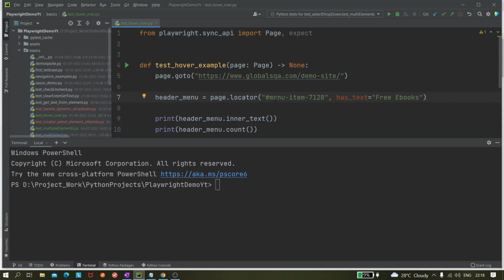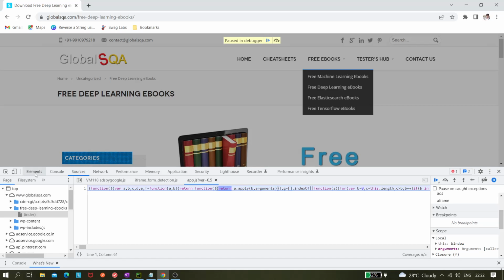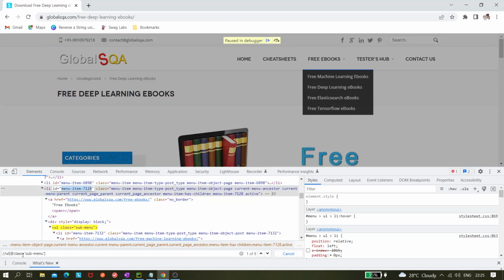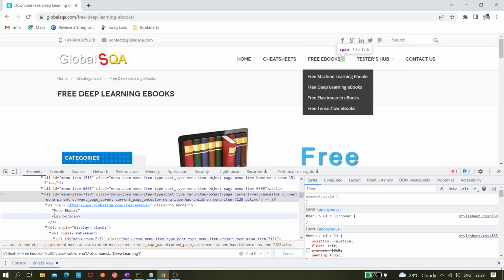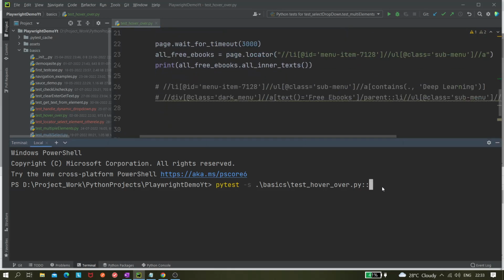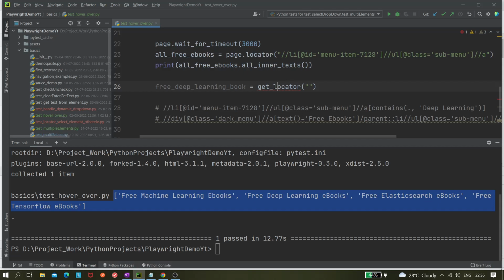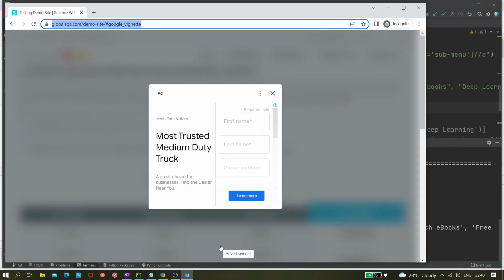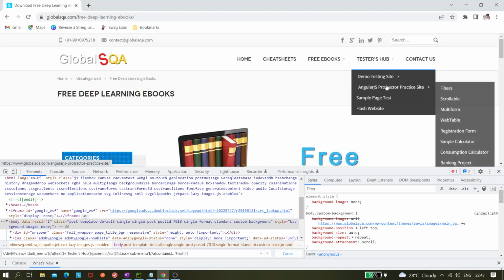#49 Playwright with Python | Handle Submenu after Hover over | Pause Debugger in Chrome Dev tool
1. How to pause debugger in chrome dev tool
2. How to handle submenu after hover over on main menu
3. How to create a dynamic xpath

How to pause the debugger:
Method1:
1. Go to chrome dev tool
2. Go to console tab
3. Hit setTimeout(function(){debugger;}, 5000)
4. Now hover over element
5. After 5 sec debugger would get paused

Method 2:
1. Go to Sources tab in Chrome dev tool
2. Press f8